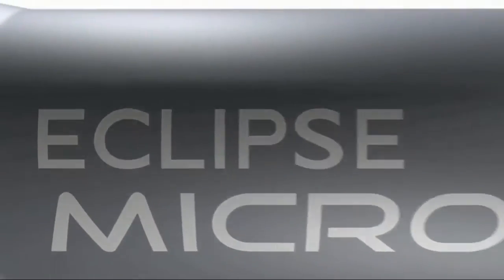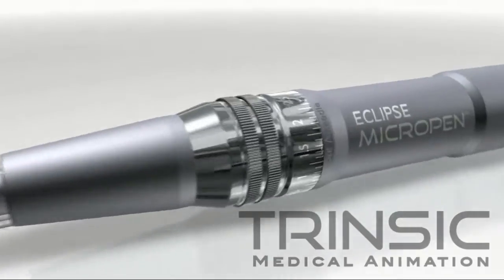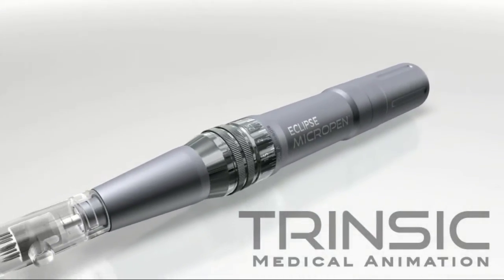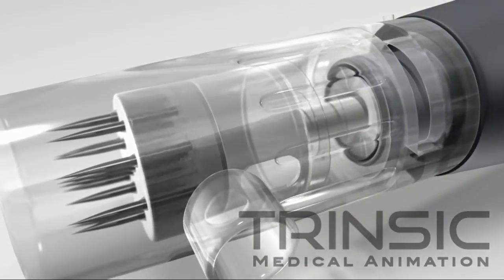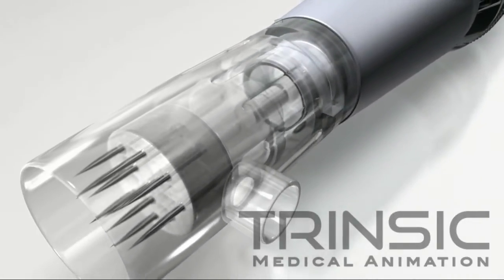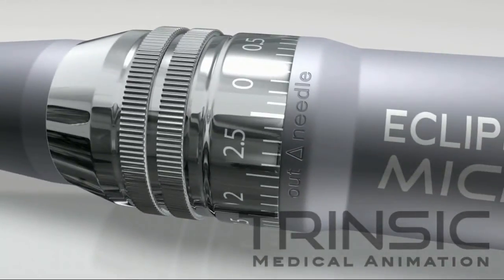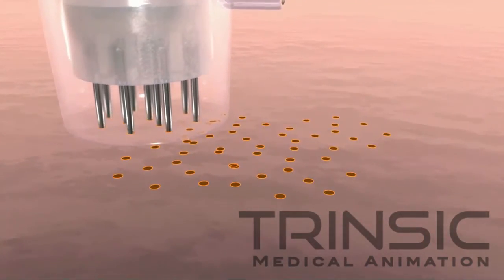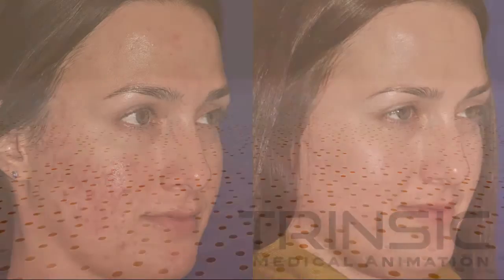Eclipse Micropen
Trinsic Animation is a full service scientific and medical animation company. From initial concept to final mobile delivery, our medically trained team can bring your project to life. Call us toll free at 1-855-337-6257 to see how we can make your project a success.